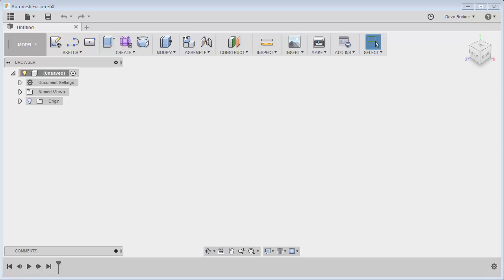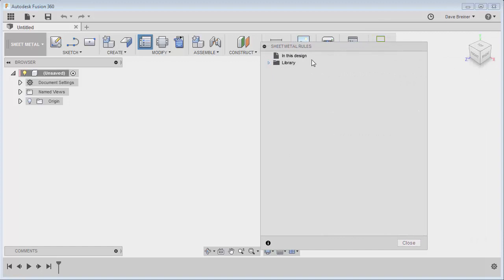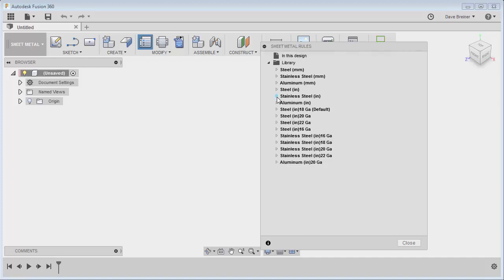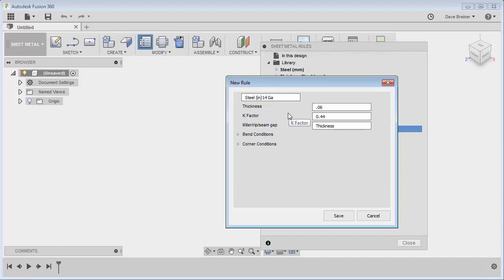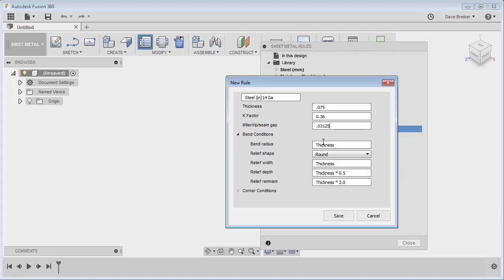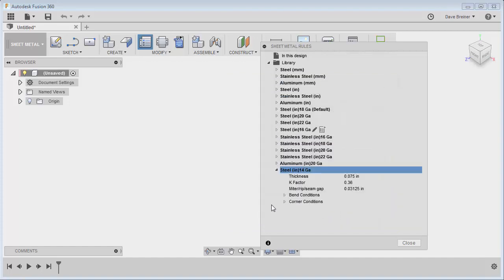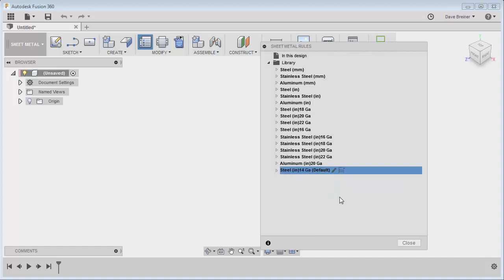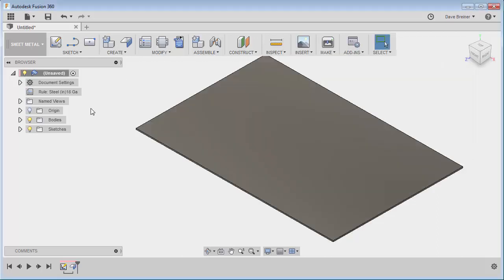Video Tip:Fusion 360 Custom Sheet Metal Rules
See shows how to create your own Custom Fusion Sheet Metal Rules.